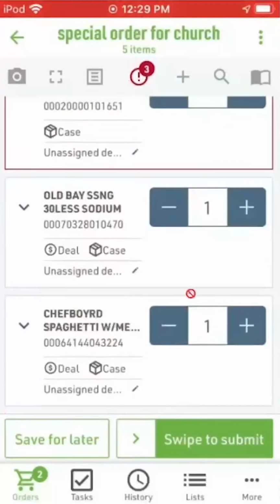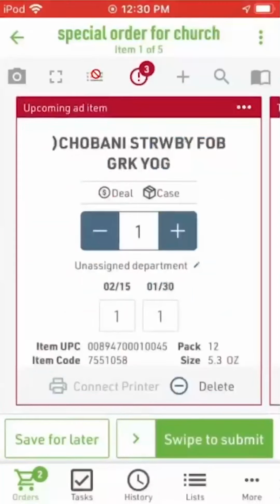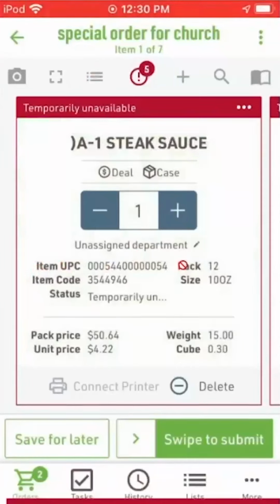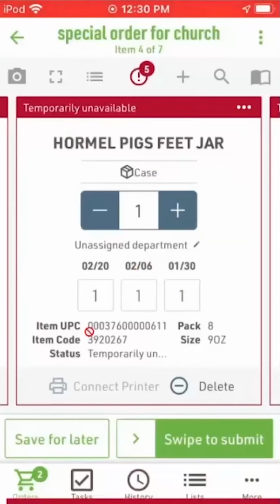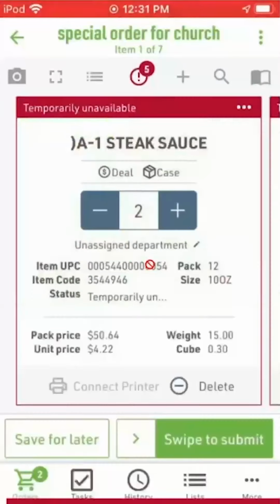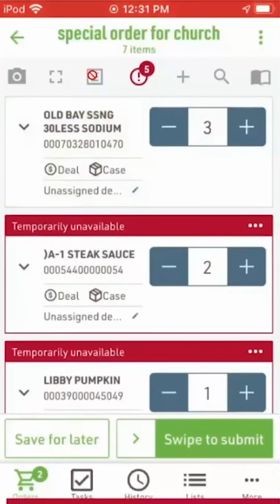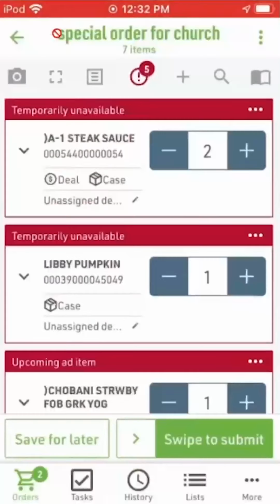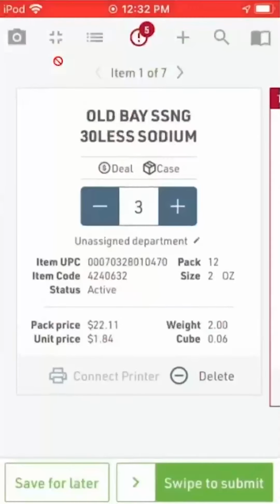1610 Toggle Screen Size & Toggle between List and Item View 2A6D